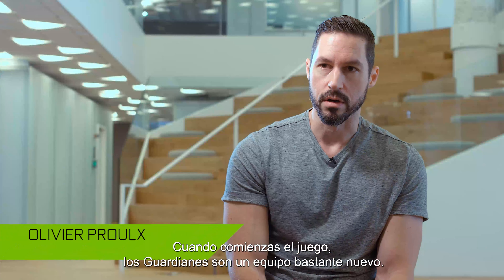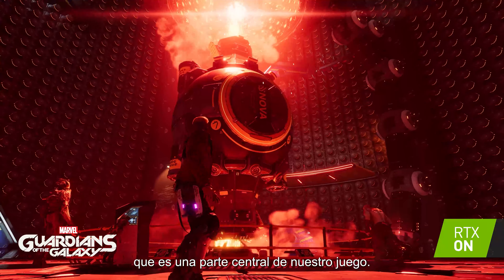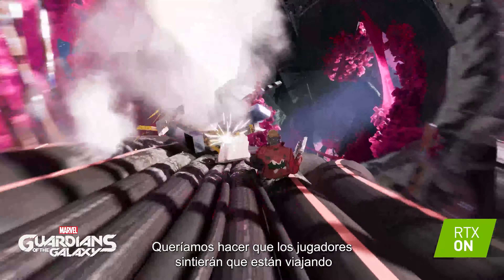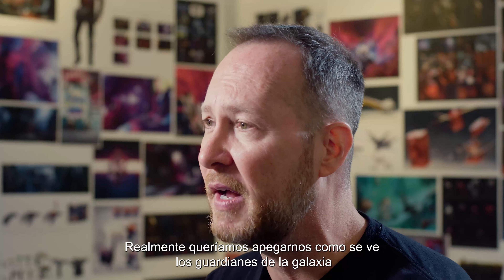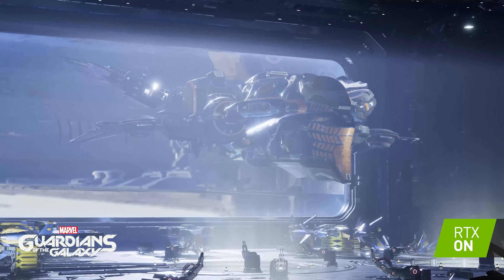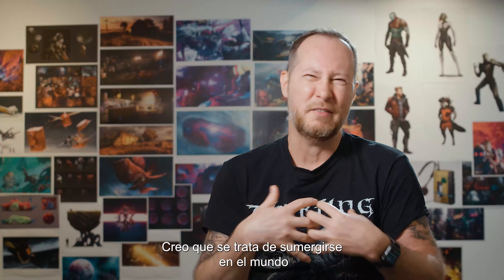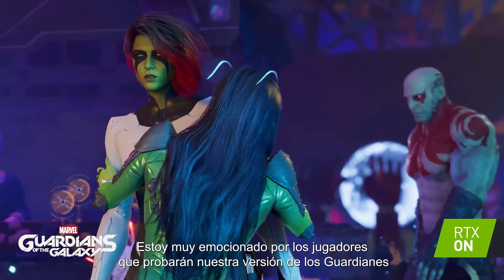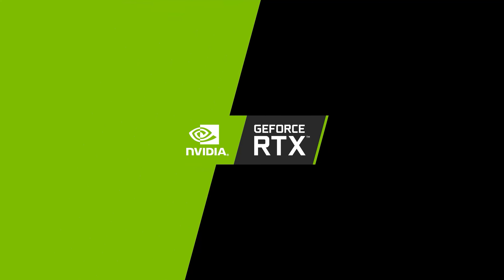Marvel’s Guardians of the Galaxy | Detrás de Cámaras en Eidos-Montreal con nuevo Gameplay RTX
Eche un vistazo exclusivo a la creación de Marvel’s Guardians of the Galaxy de los talentosos desarrolladores de Eidos-Montreal y mira cómo el Ray Tracing y NVIDIA DLSS ofrecen la mejor experiencia de PC con imágenes de juego RTX nunca antes vistas capturadas con GeForce RTX Serie 30.

Marvel's Guardians of the Galaxy llegará el 26 de octubre a PC y se podrá jugar a través de GeForce NOW.

Por tiempo limitado, puedes obtener una copia del juego con la compra de una desktop o laptop GeForce RTX Serie 30 que califique. Más información